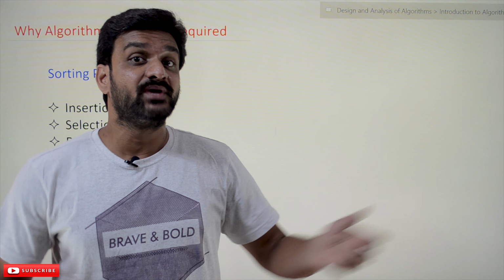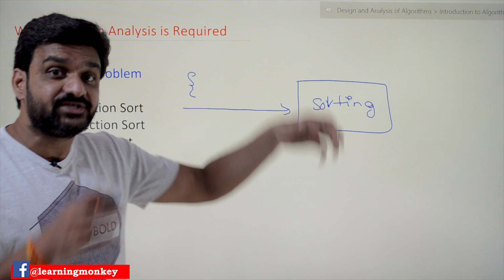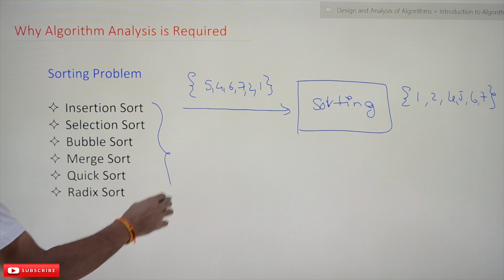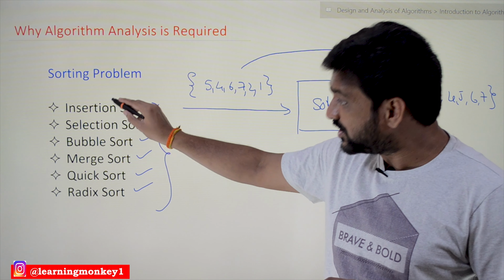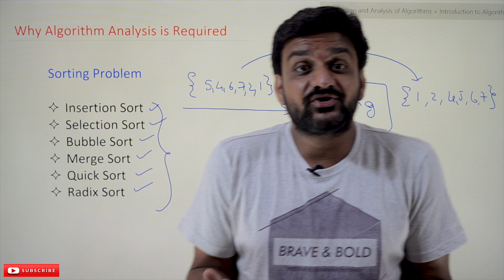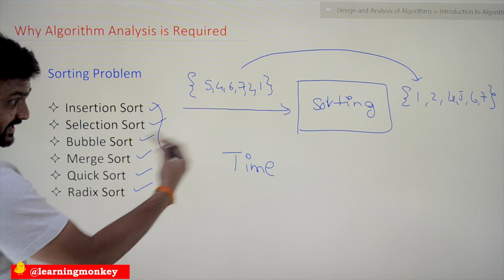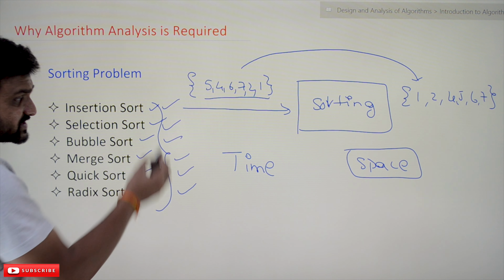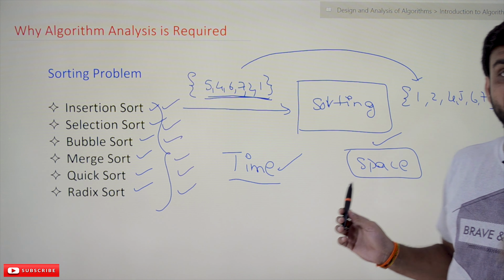Why Algorithm Analysis is Required || Lesson 3 || Algorithms || Learning Monkey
Why Algorithm Analysis is Required

This class will try to understand Why Algorithm Analysis is Required.

We have already discussed the definition of Algorithm and Algorithm Specification in our previous classes.

We will consider writing an algorithm for a real-world problem called Sorting to understand this.

The objective of this algorithm is to provide a set of unsorted or sorted values and produce the output in sorted order.

We have many solutions to this problem in the real world, as shown below.

Each algorithm will work in a different way to get the solution.

No two algorithms in the above list are the same.

The question is, which one to choose and which is an efficient algorithm?

To find the efficiency, we have to analyze an algorithm and get the best one.
On what factors does the analysis have to be done?

There are different factors to consider to analyze an algorithm, but we will consider only time and space in our course.

In our following classes, we will discuss how to analyze an algorithm concerning time and space.